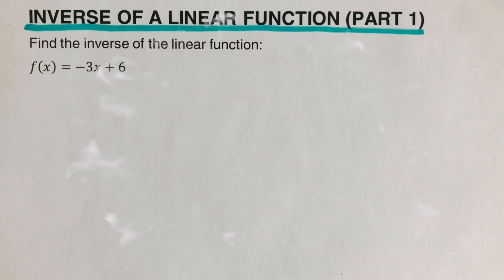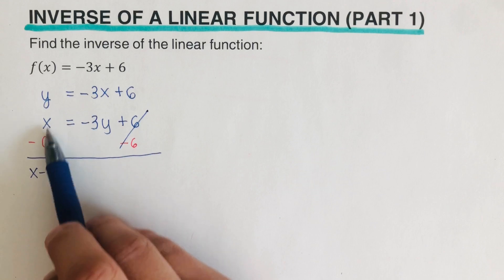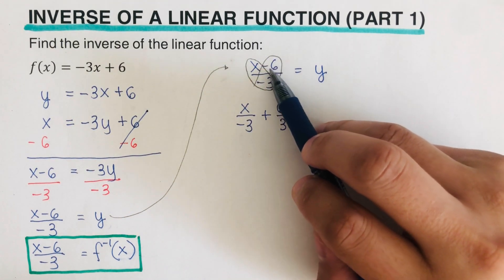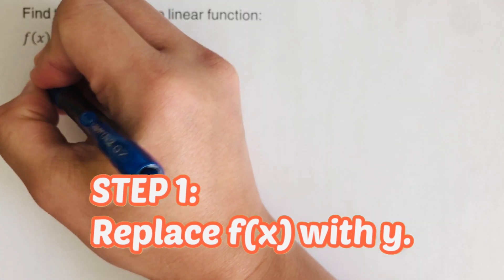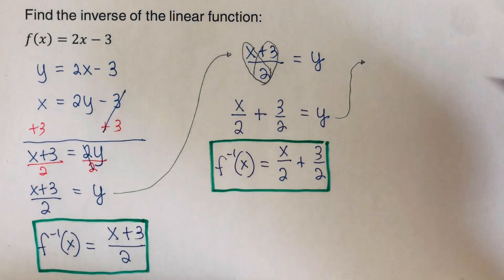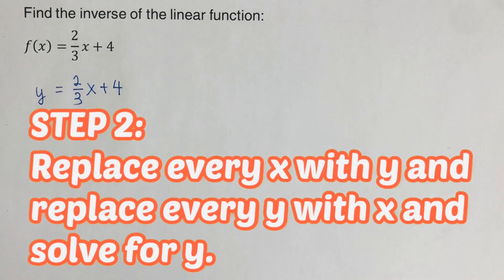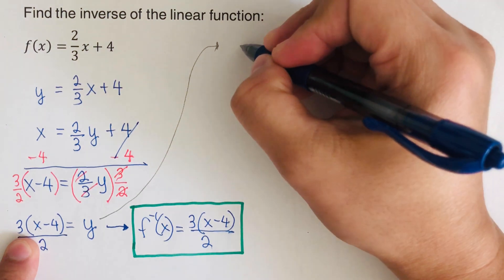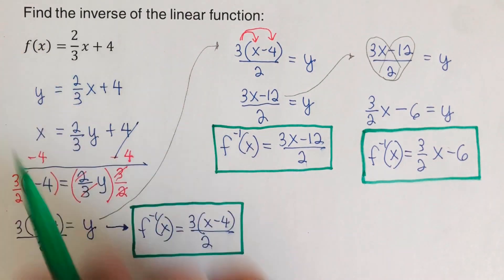How to Find the Inverse of Linear Functions (Part 1)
This video will show the step by step method in finding for the inverse of a linear function and expressed the inverse in diffrerent equivalent form.